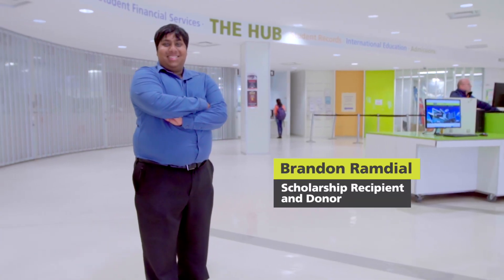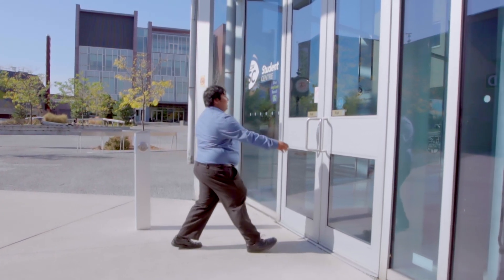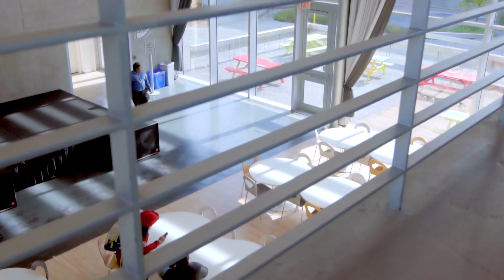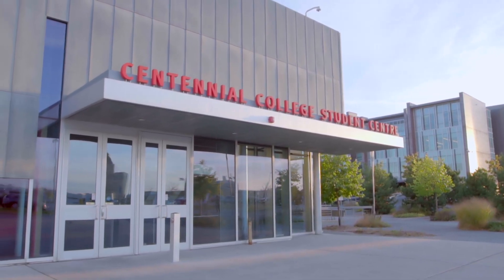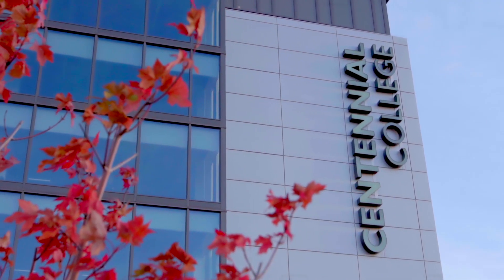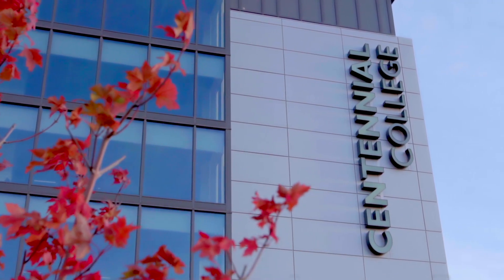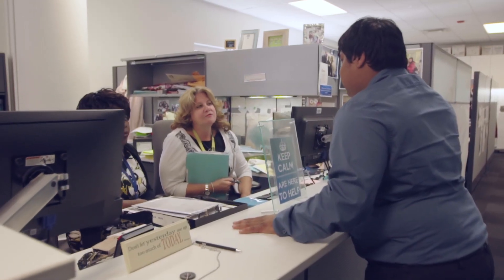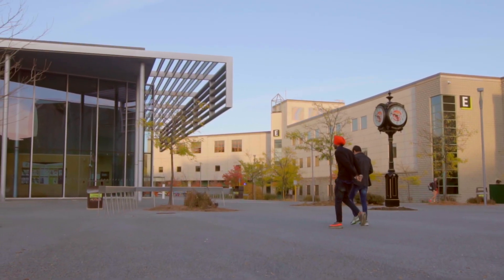Scholarship Recipient and Donor Brandon Ramdial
Brandon Ramdial shares how Centennial College creates leaders. Learn how you can support our students